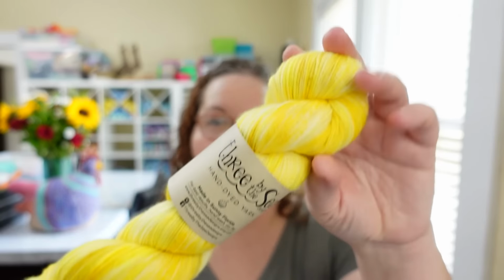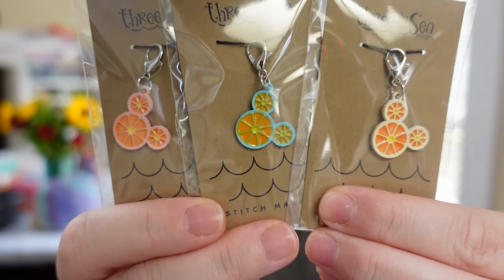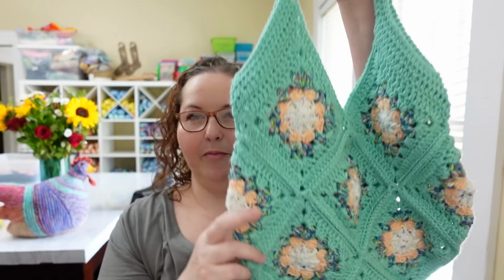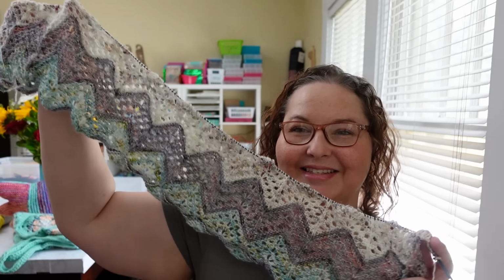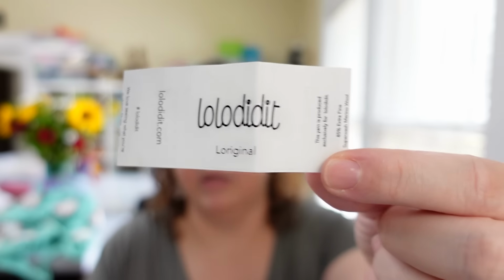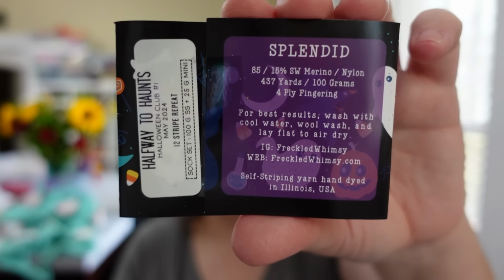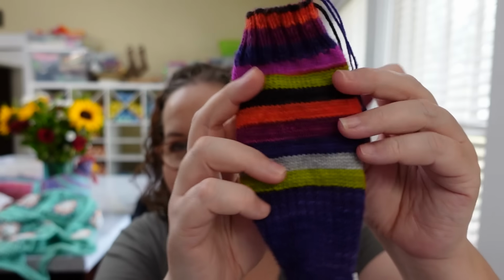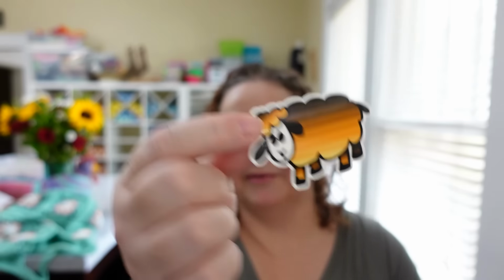Episode 44, What should I name my Emotional Support Chicken? Three by the Sea Designs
Friday, May 17th, 2024

EPISODE 44

FINISHED OBJECTS:

1. Emotional Support Chicken by The Knitting Tree (DREAMA MADE THIS ONE)

2. Sea Star Scallop Granny Tote
Yarn: Hobby Lobby "I Love This Yarn"

WORKS IN PROGRESS:

1. Go Go Throw by Ambah O'Brien

2. Sea Star Boardwalk Tote

3. Droid Socks by Marie-Elyse Dugal

4. Serene Socks by Three by the Sea Designs

FUTURE PLANS:

Mrs. Hupps Slippers pattern (FREE)

PEOPLE/PODCASTS/MAKERS MENTIONED:

The Crazy Sock Lady - Summer Sock Camp is coming soon!